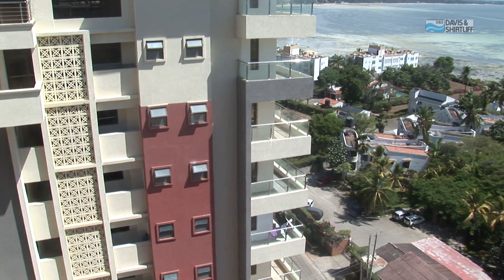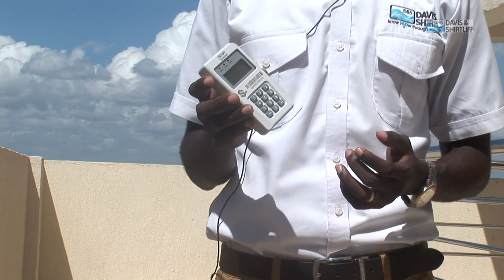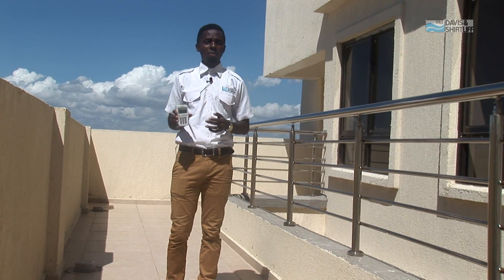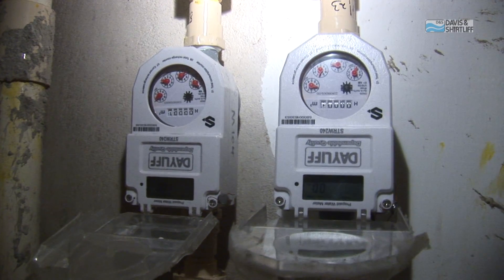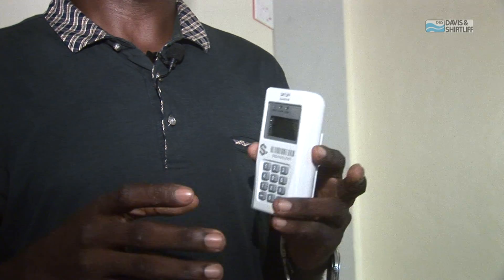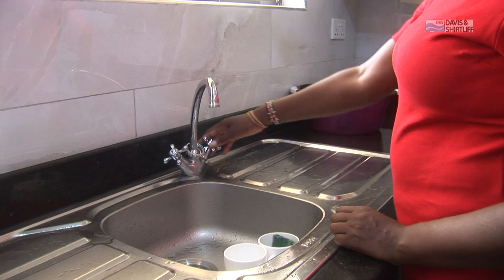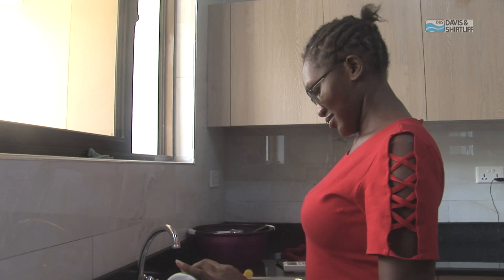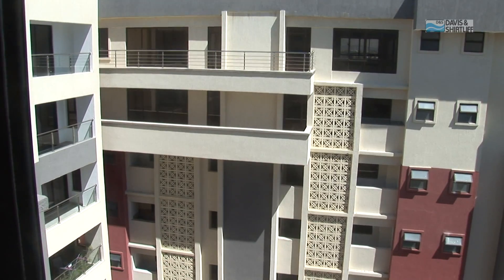How a Prepaid Water Meter works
Explore the functionality of a Prepaid Water Meter in our informative video. Discover how this innovative technology works to efficiently manage water consumption, providing insights into its benefits and operation for better resource management.